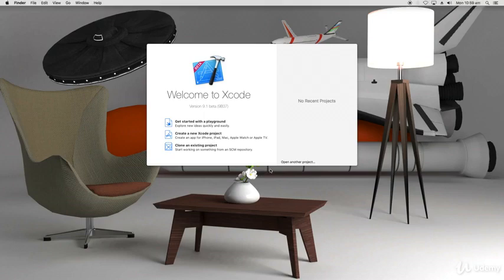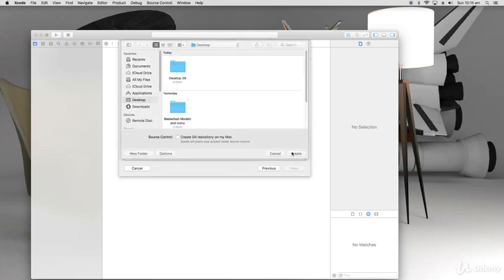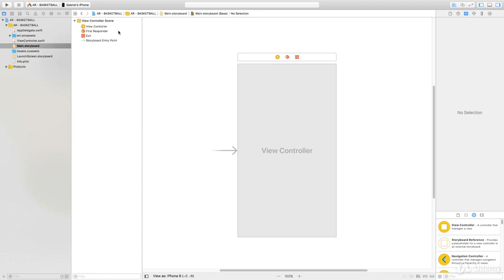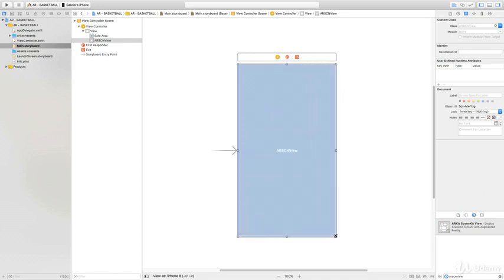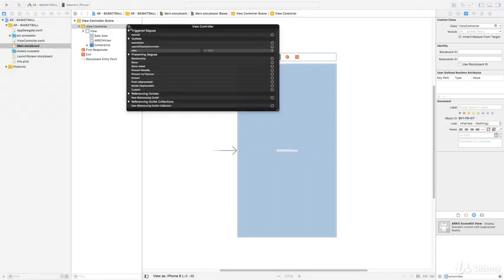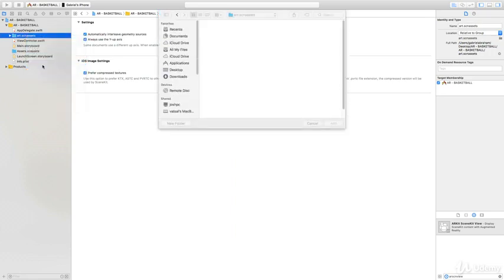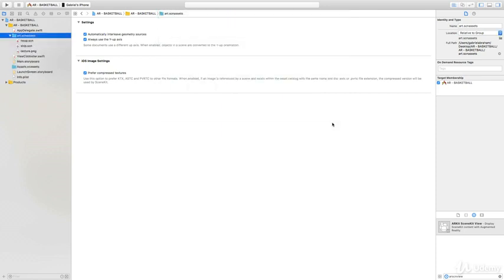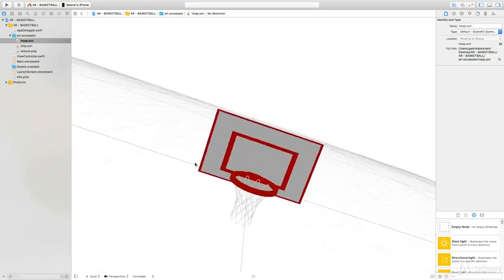The Complete iOS 11 ARKit Developer Course : Introduction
The Complete iOS 11 ARKit Developer Course
Become ?ARKit proficient - Build your first 11 iOS 11 Augmented Reality App's